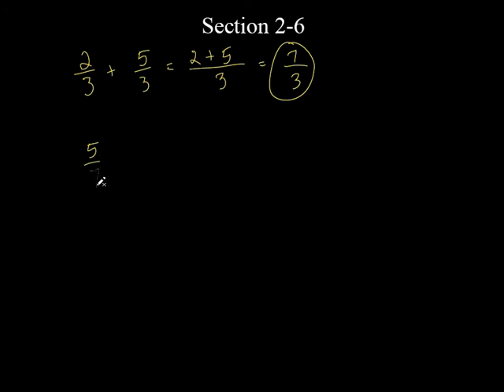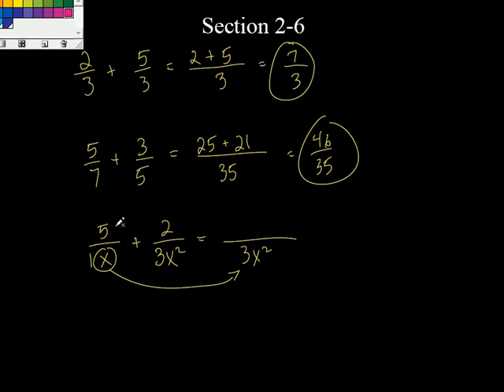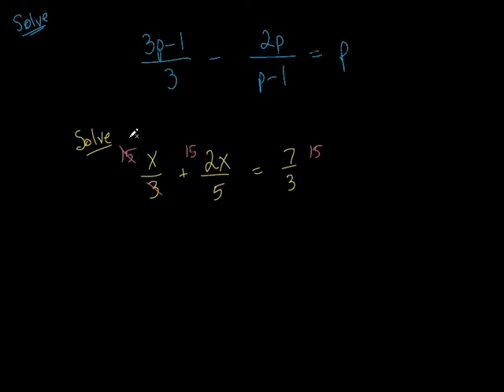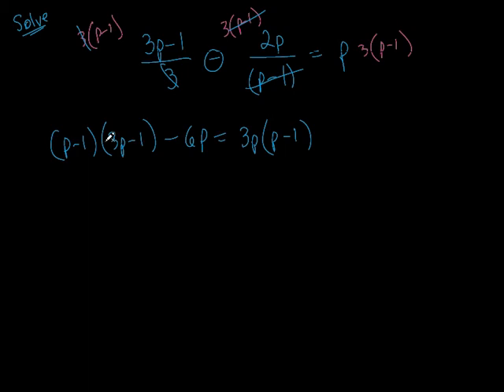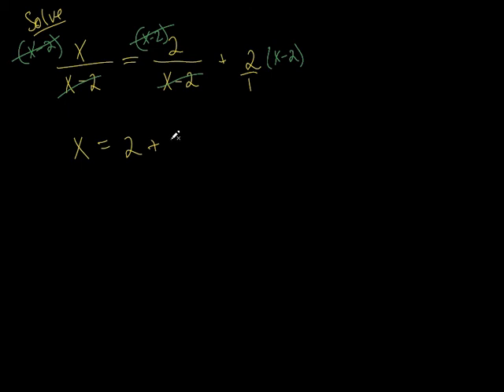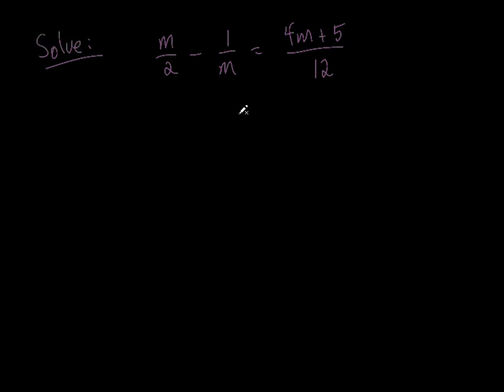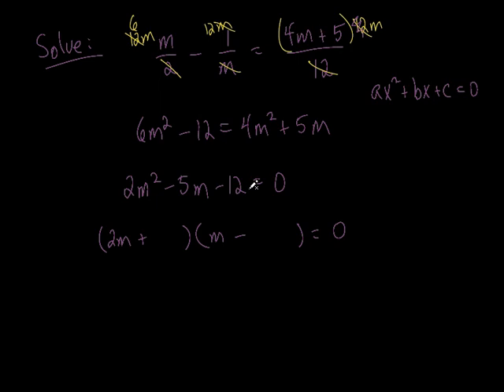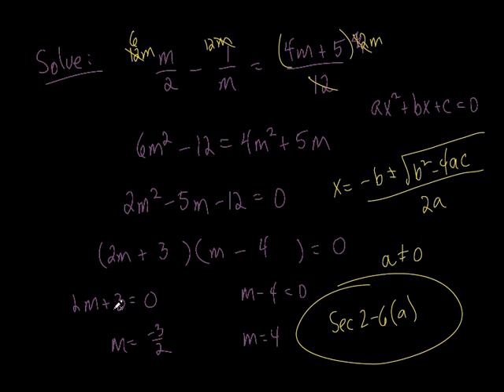3 College Algebra Sec 2 6a